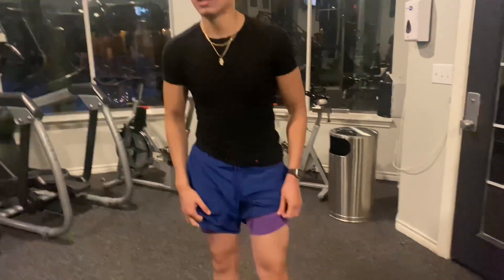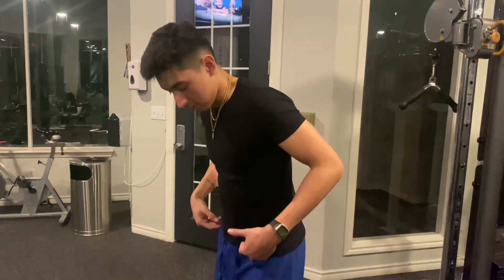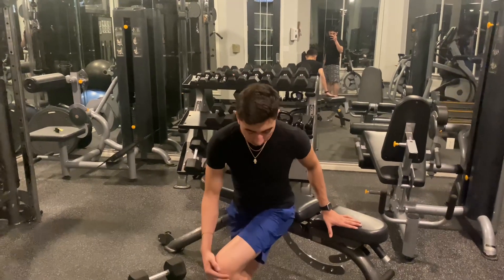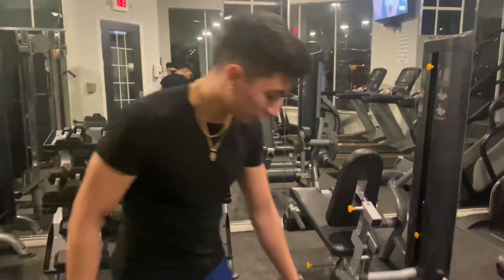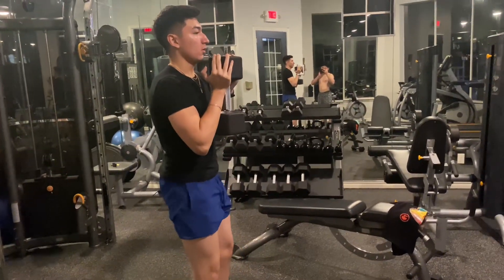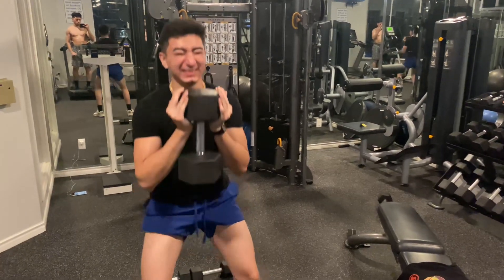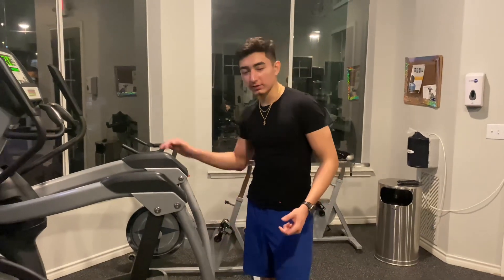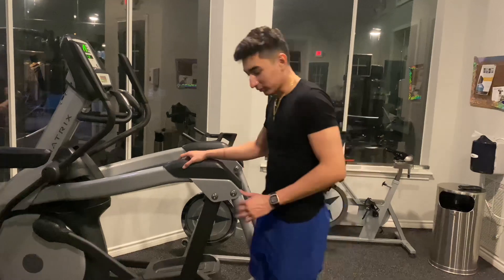Full Leg Routine Using ONLY Dumbbells | Home Workout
This is a full leg routine anybody can do with only a pair of dumbbells all at home.
It involves quads, hamstrings, glutes and a little bit of calves.
But before doing the routine you should do some warm up sets to open up your lower body muscles and not cause any injuries so JUST FOLLOW ALONG ALL YOU NEED IS NO EXCUSES

ROAD TO ABUNDANCE AND FREEDOM♾️!!!